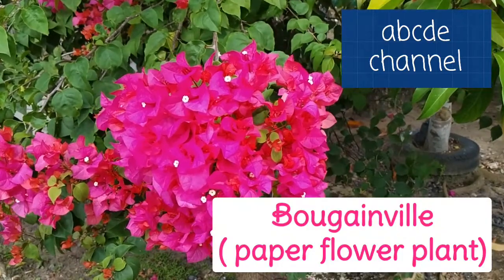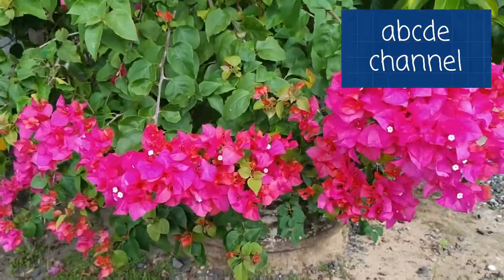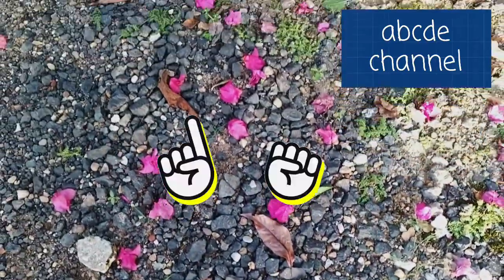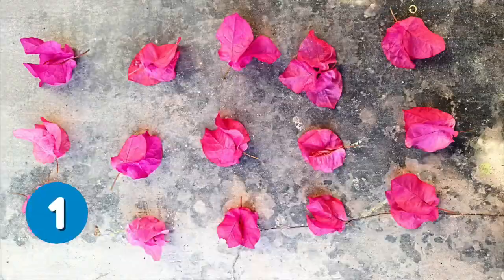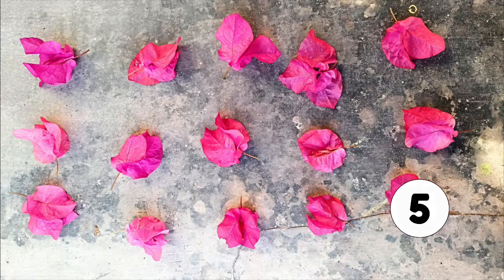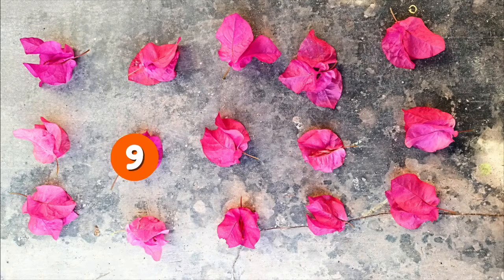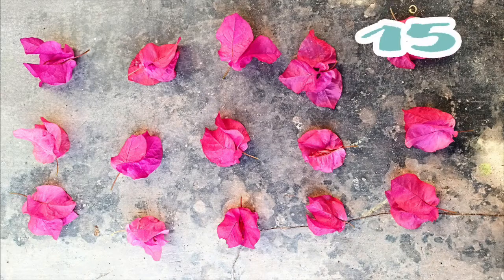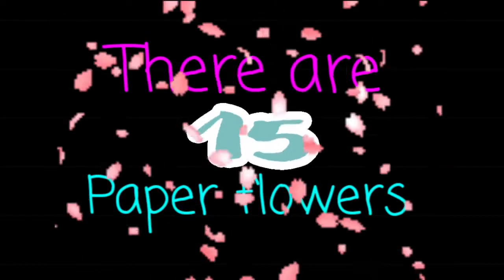Counting number 1 to 15 [Flower video]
This video contains the paper flower plant or Bougainville. Then it continues with counting 1 to 15.

Happy watching. Happy counting ;)